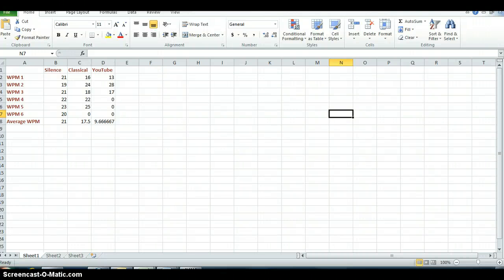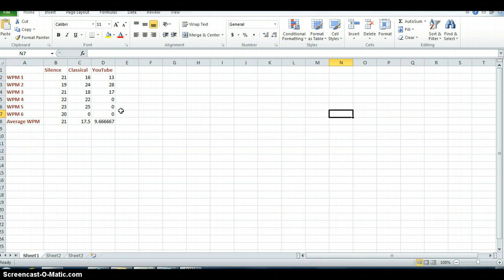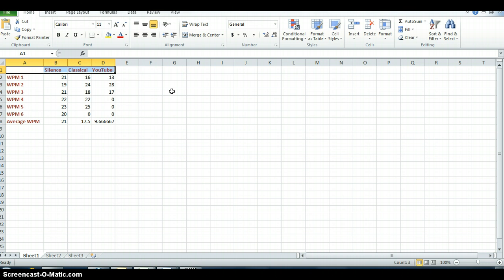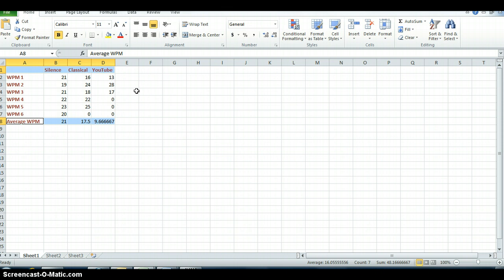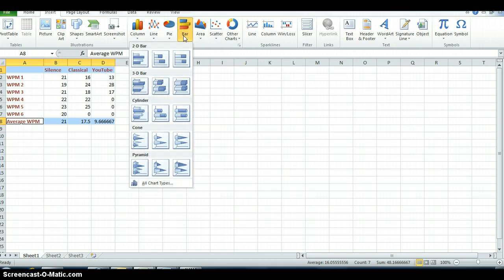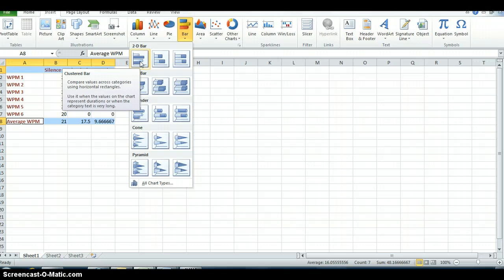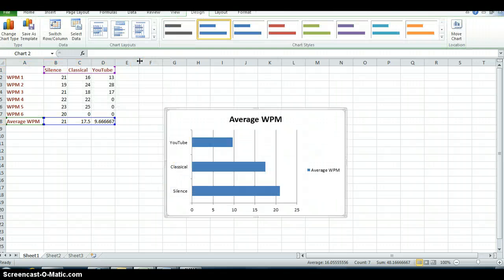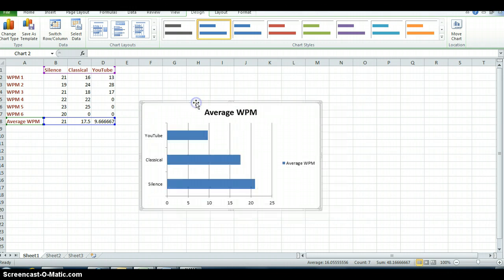Pre-Worksheet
Create bar graph in Excel